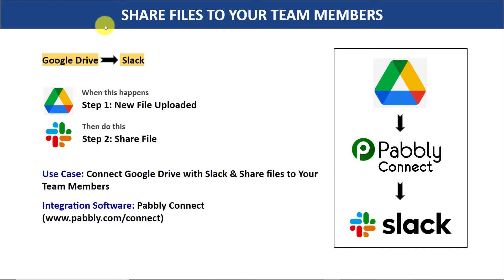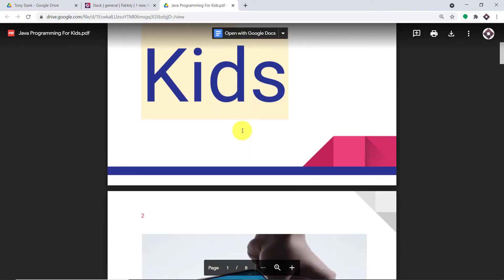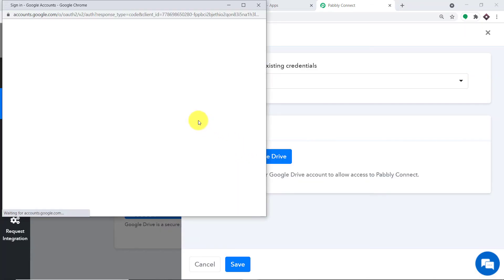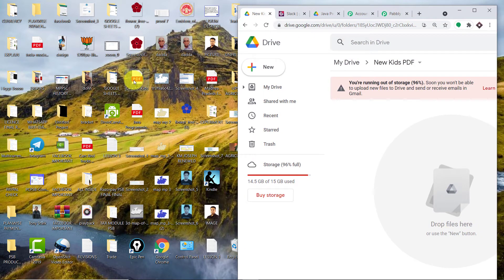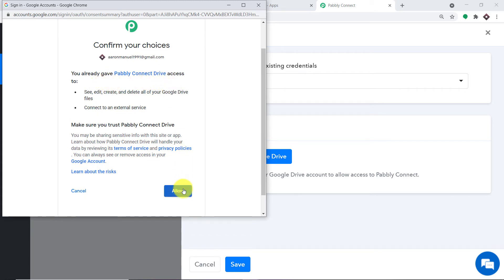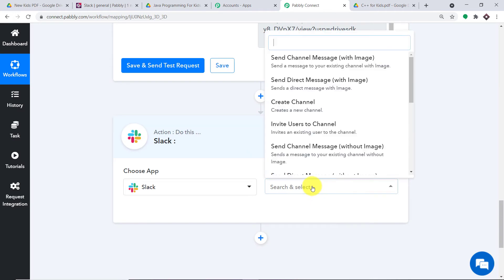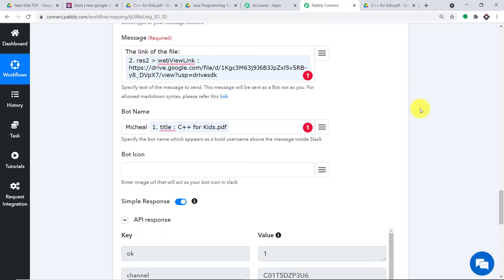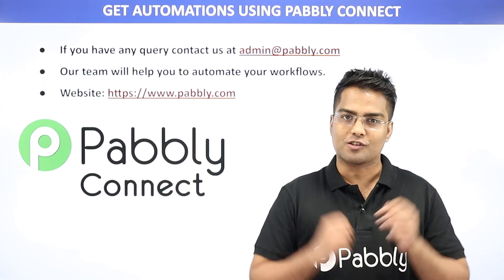Connect Google Drive with Slack & Share files to Your Team Members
✅ In this video, we will learn Google Drive and Slack integration, where you can easily connect Google Drive with Slack and share files with your team members using Pabbly Connect.